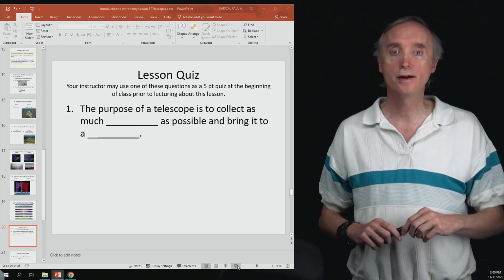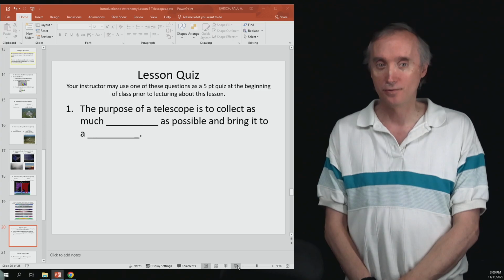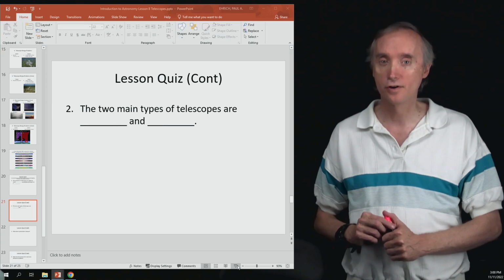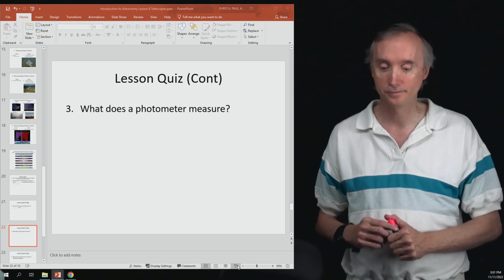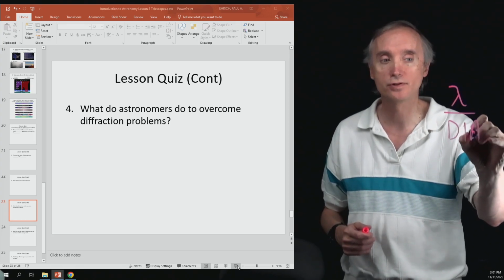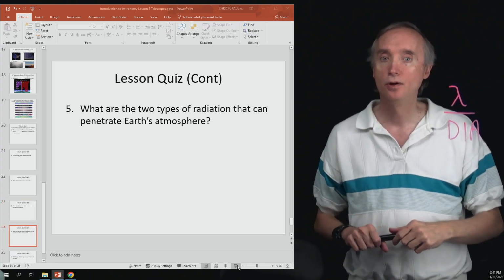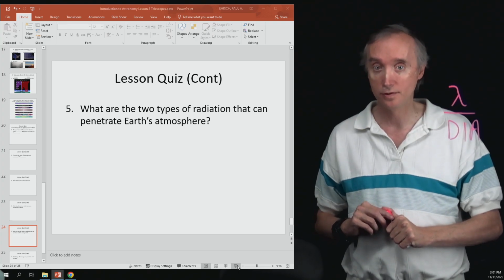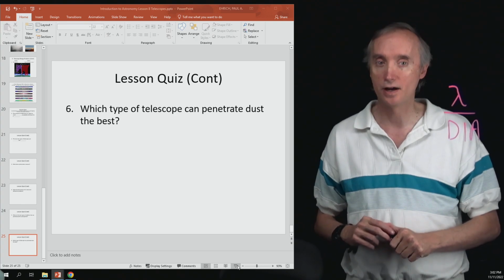Ast 8 8 Lesson 8 Quiz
In this lass segment of lesson 8 you can take a quiz over this lesson to see how much you have learned.